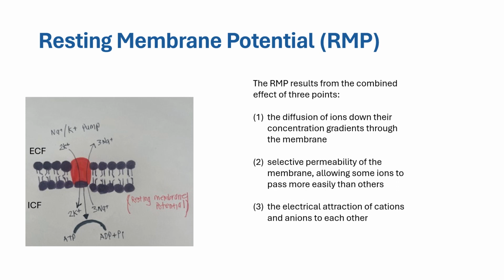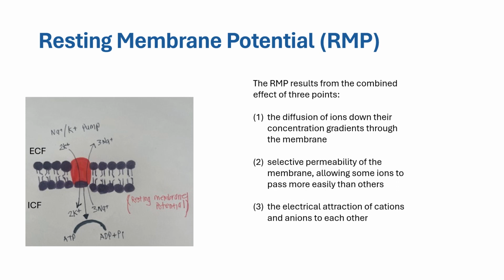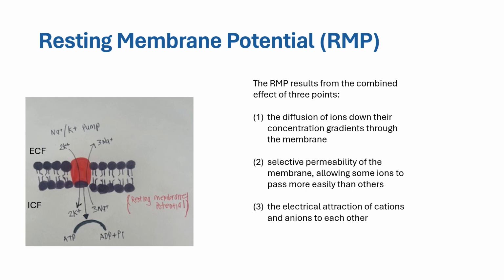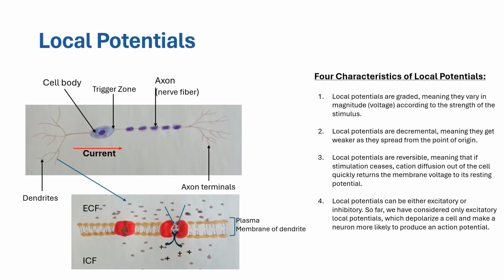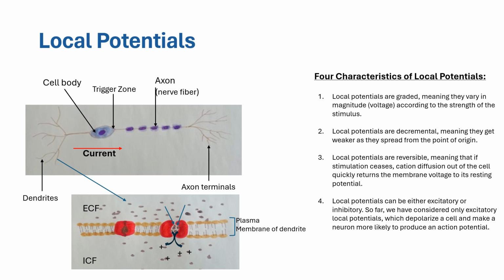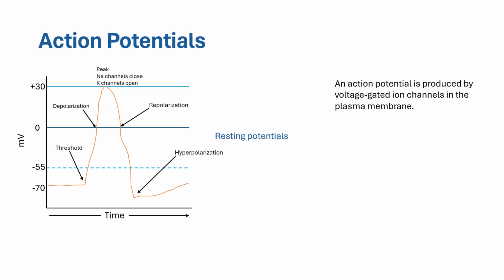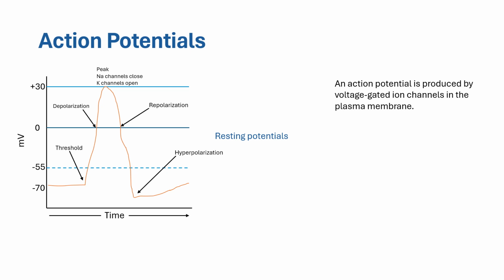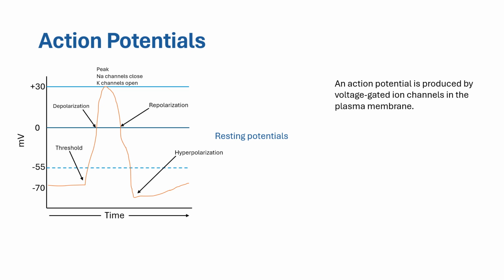Local, Resting, and Action Potentials